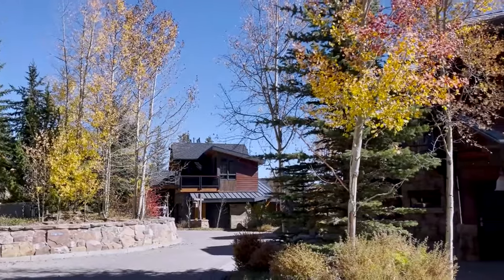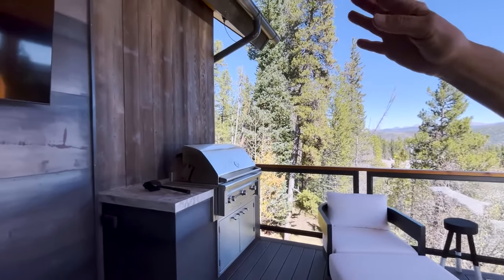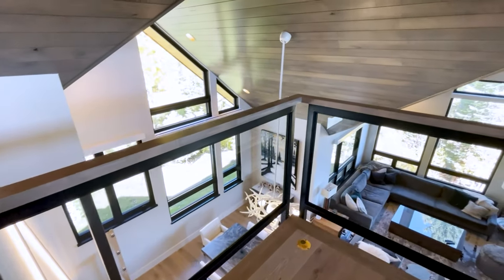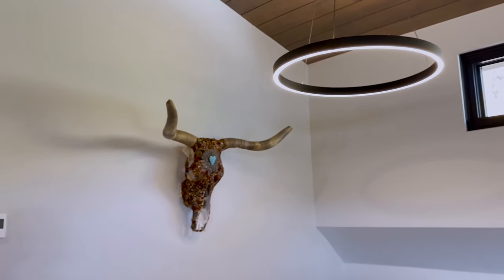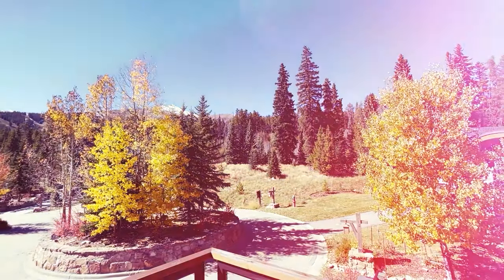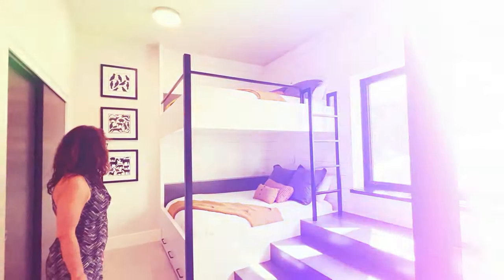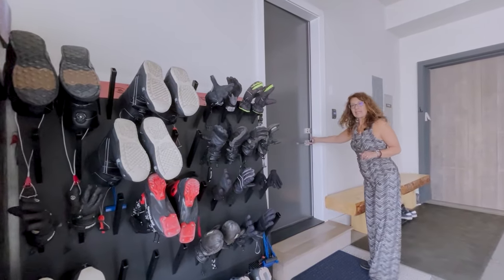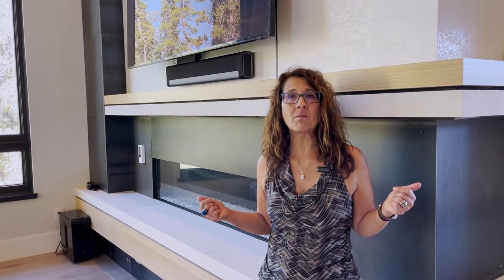Luxury Mountain Modern Ski Home at the Breckenridge Ski Resort in Breckenridge, Colorado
Are you thinking about moving to Breckenridge, Colorado? Let’s explore a magnificent mountain modern home near the slopes of Peak 8 at the Breckenridge Ski Resort in Breckenridge, Colorado today!

"Welcome to 27 Peak 8 Court in beautiful Breckenridge, Colorado! 🏡

Join us for a tour of this slopeside luxury home and discover the six compelling reasons it could be your dream home. 🏔️

This stunning five-bedroom, five-bathroom home offers 5,800 sqft of space. 🌲

Notable features include a dreamy kitchen with Viking appliances and a fire table on the deck, ideal for après-ski relaxation. 😍

You'll also appreciate the convenient glass elevator and heated driveway, ensuring effortless mountain living. ⛷️

Dina Sanchez, Associate Broker, Realtor.
Mountain Habitat
Breckenridge Real Estate and Property Services

If you’re thinking about buying a home or property near Breckenridge, Colorado be sure to give me a call, shoot me a text, send me an email, or schedule a Zoom call. I’d love to help you make a successful transaction so that you can live an inspired mountain lifestyle in and around Summit County, Colorado.
0:00 Intro to Luxury Mountain Home for Sale in Breckenridge, CO
01:34 Outdoor Patio with Mountain Views, Fire Table and Heated Lounge Area
02:55 Custom Chef's Kitchen i
04:24 Primary Beroom with Laundry, Fireplace and Outdoor Deck Access
05:19 Glass Elevator
06:09 Top Level Primary Bedroom with Ski Area Views, Steam Shower
07:38 Ski In Ski Out Access at the Breckenridge Ski Resort
08:09 Lower Level Entertainment Area with Custom LED Lighted Cocktail Bar
08:59 The Family Room with Double Bed Set Up
09:30 Bunk Room with Two Singles and Four Queens with Full Bath
10:12 Short Term Rental Projections for Zone 1 in Breckenridge
10:46 Primary Bedroom Number 3
11:40 Three Car Garage with Hidden Space for Owner
🤔Thinking of Moving to Breckenridge Colorado?
This channel is all about living in Breckenridge Colorado, moving to Breckenridge CO, and relocating to Breckenridge Colorado. We also cover living in the Frisco Colorado suburbs, moving to the Keystone CO suburbs, and relocating to the Silverthorne Colorado Suburbs.

If you want to know everything about eating, sleeping, working, playing, the good, and the bad of living in Breckenridge Colorado, then subscribe▶ and tap the bell🛎 for notifications so you can be the first to know about the current market in Breckenridge Colorado.😁

We get calls and emails everyday of people just like you, looking for help on making their move to Breckenridge Colorado and we absolutely love it.😍 Whether you are moving in 9 days or 90 days, give us a call☎, shoot us a text📝, or send us an email📨 so we can help you make a smooth move to Breckenridge Colorado.